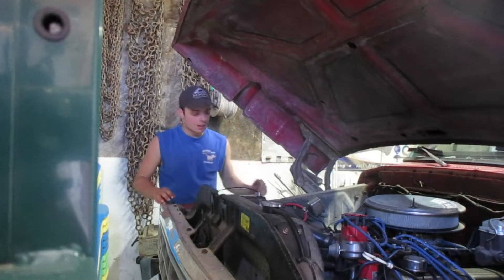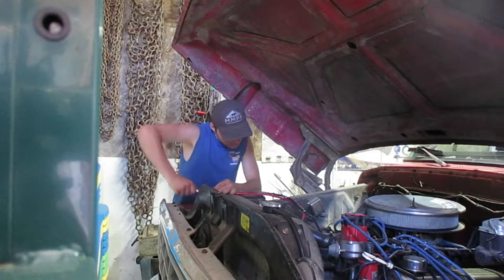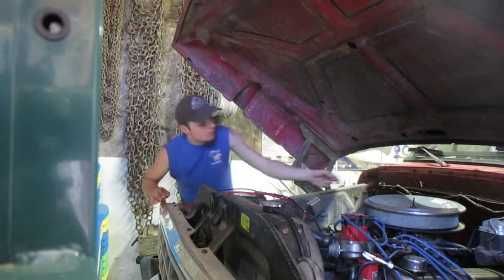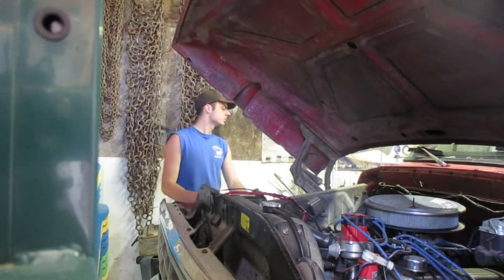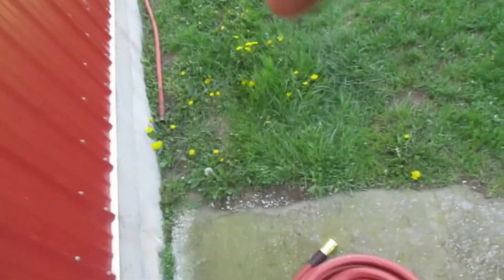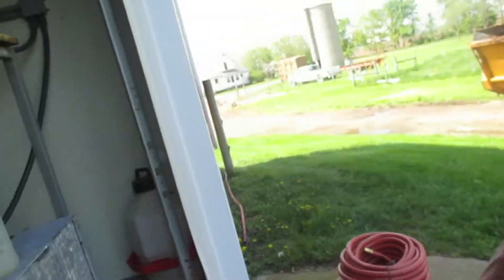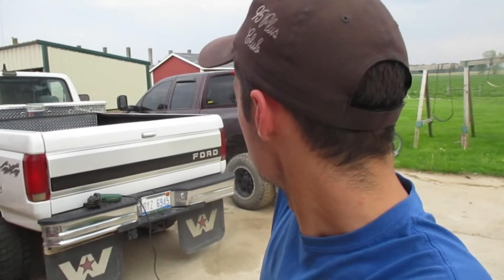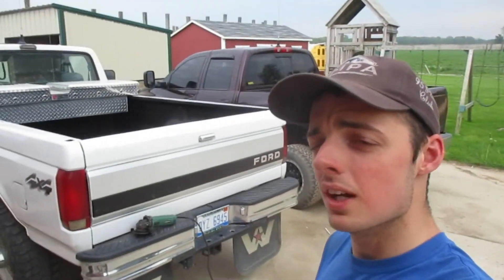Doing Random Projects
In this video, Clyde does some odd jobs on the farm.